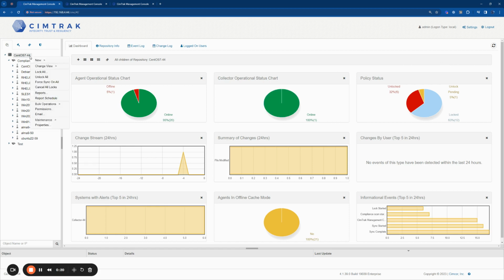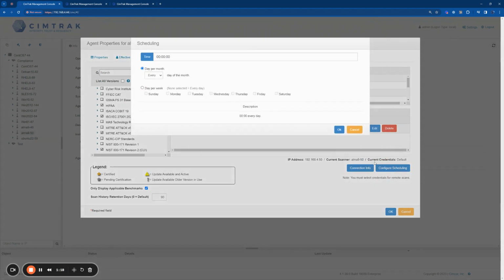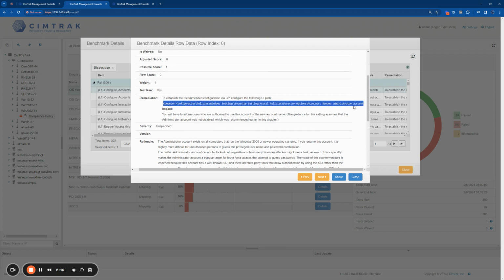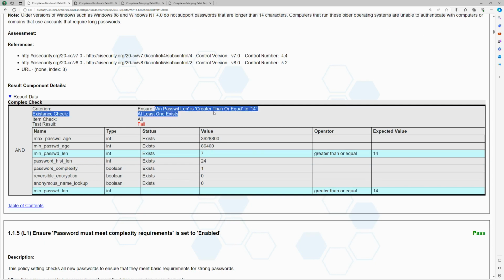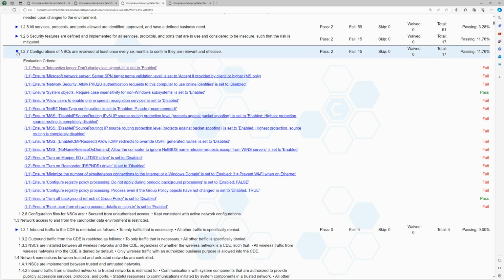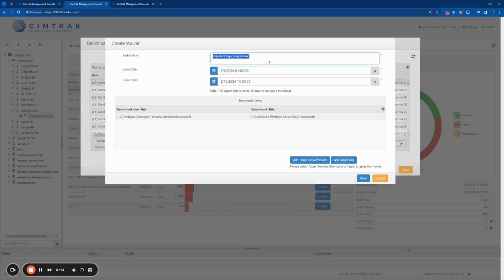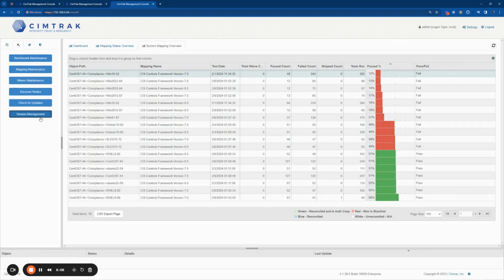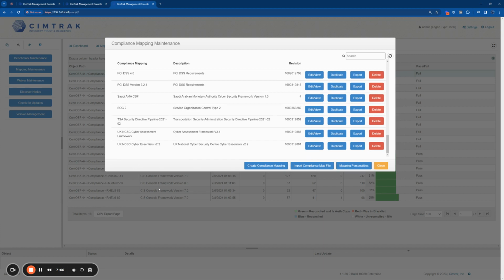CimTrak for Continuous Compliance Benchmarks Mappings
In this video, see how CimTrak can help you with Continuous Compliance in your environment utilizing CIS Benchmarks and Mappings for many compliance frameworks such as:

- PCI DSS
- SOC 2
- ISO 27001
- CMMC
- FFIEC
- NERC CIP
- NIST

For more information on all supported regulatory and compliance mandates,